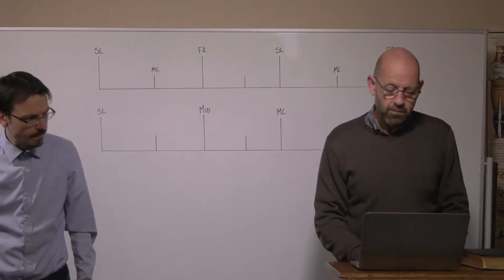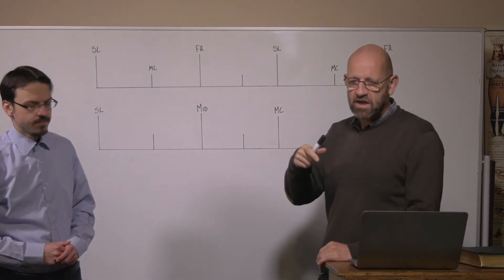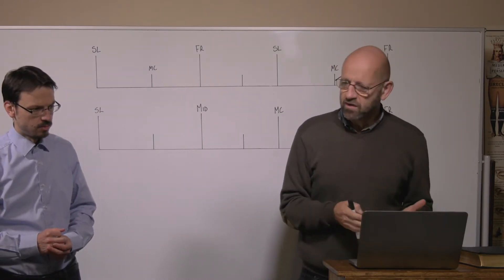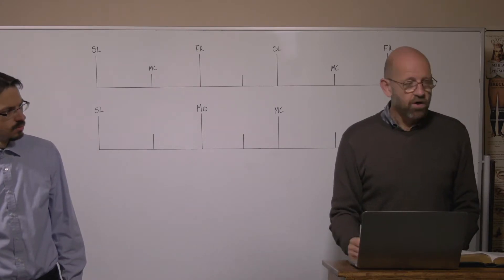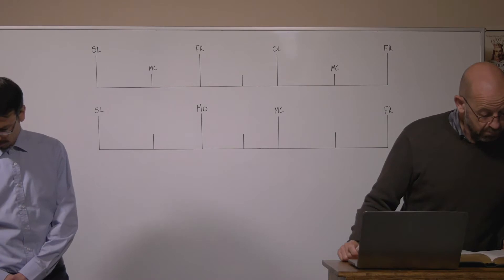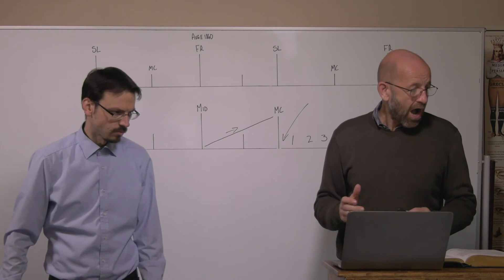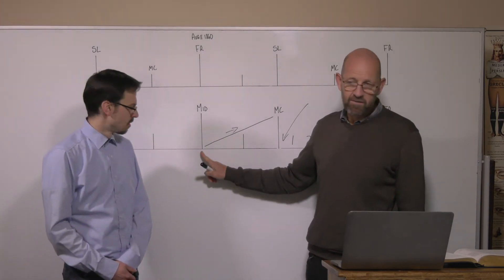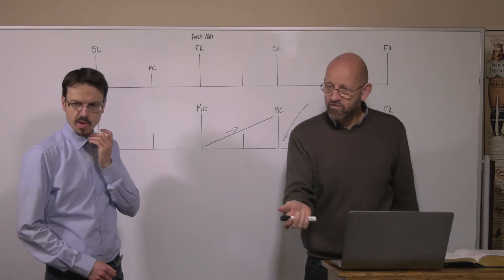25/06/2020 - Deutoronomy 13/5. Mose 13